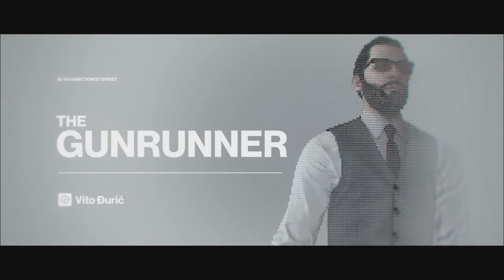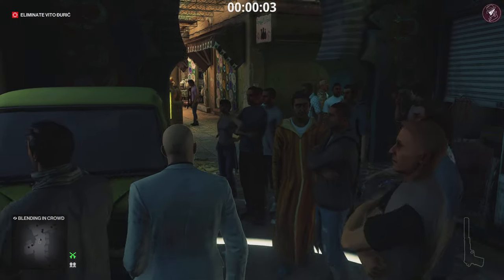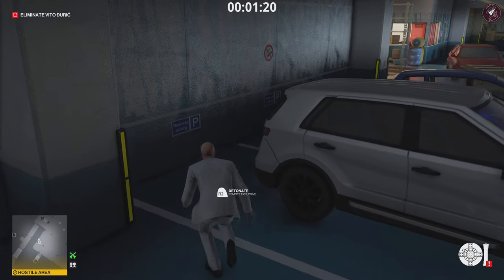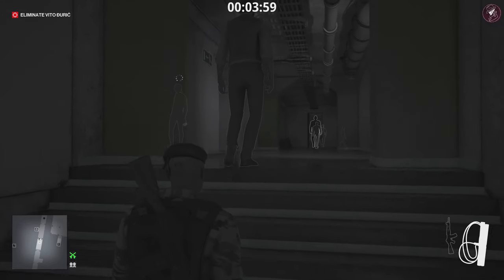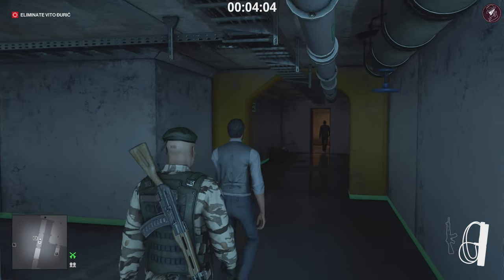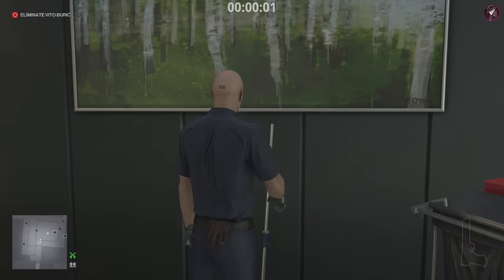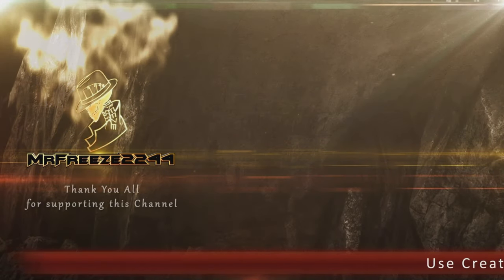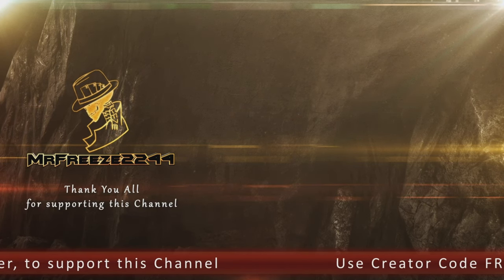HITMAN WoA | The Gunrunner Year 3 | Elusive Target | 2 Easy Silent Assassin Methods | Walkthrough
In this HITMAN 3/World of Assassination walkthrough we'll be covering the latest Elusive Target The Gunrunner Year 3 and showing you how to complete it Silent Assassin with 2 seperate methods that includes a default loadout method for new players and an efficient method for experienced players. The definitive walkthrough.

0:00 Intro & Briefing
0:51 Easy Default Loadout Method
6:53 Experienced Method
9:22 Credits